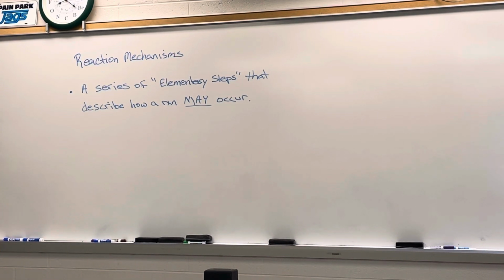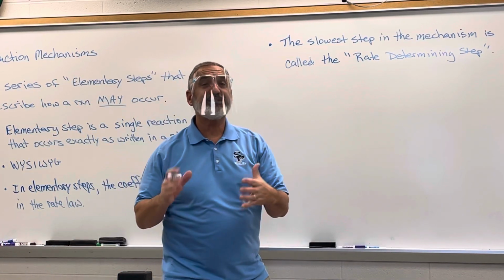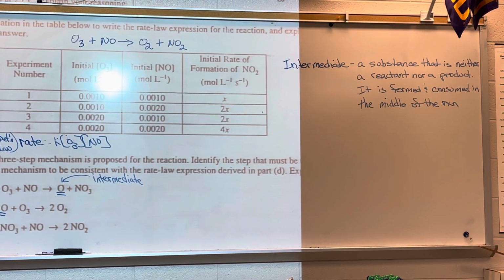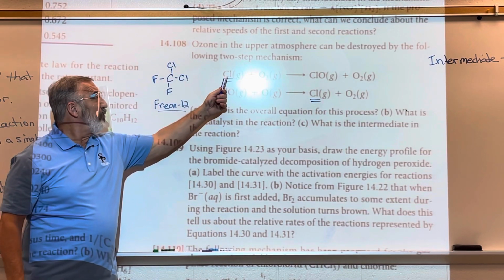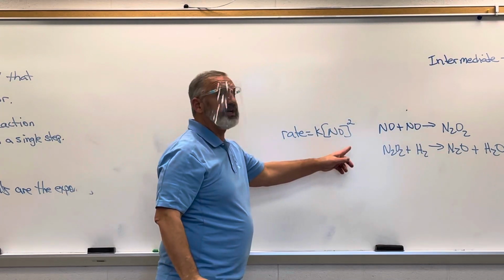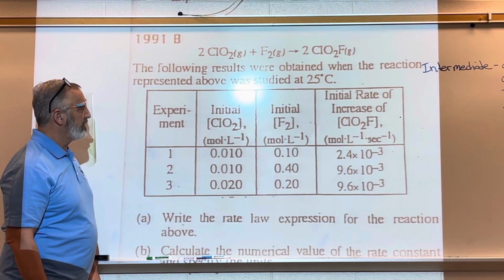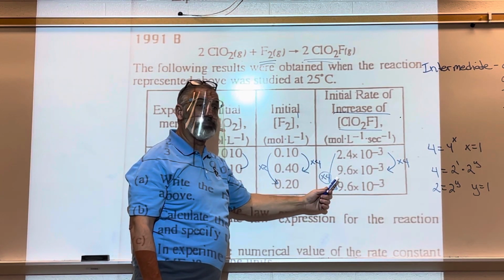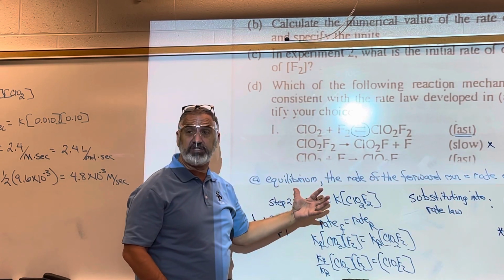Mr. Hobbs AP Chemistry 2-9-21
This is a discussion of reaction mechanisms.